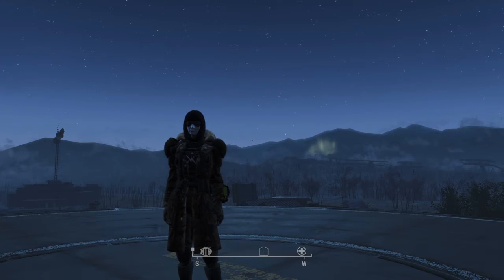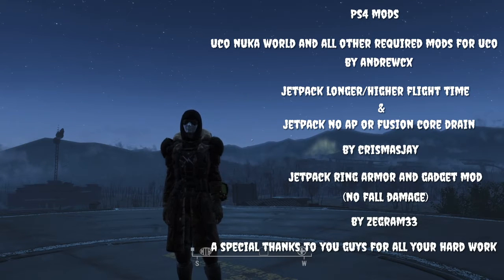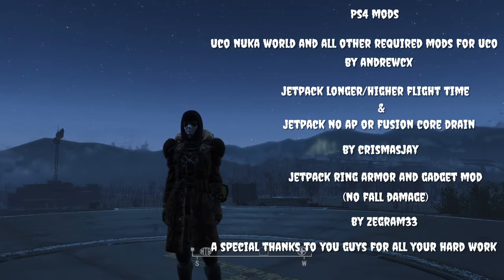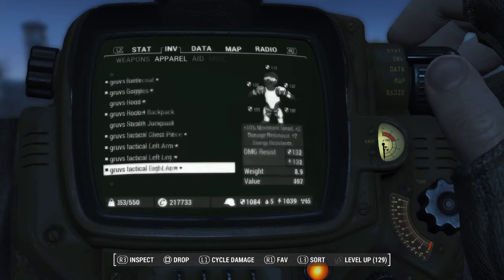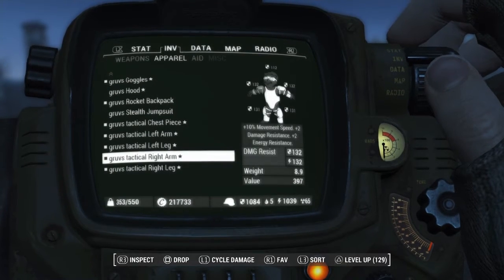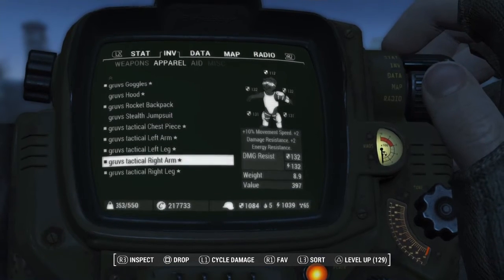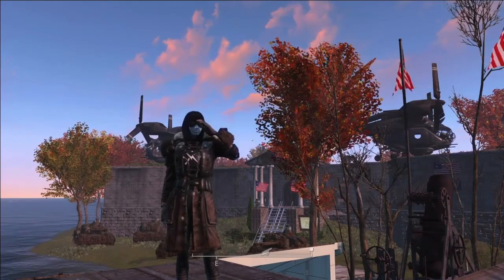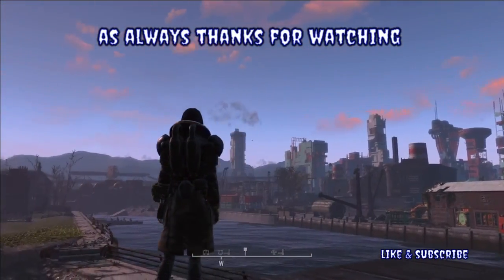HOW2 fly fallout 4 Ps4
If it works on ps should work on pc & xb. Have fun.
longer/higher flight time Both of these mods are by ChrismasJay. I used the both together but, the mod author says not to. So, do so at your own risk, use longer higher and leave the other disabled if you need to.
Jetpack ring armour and gadget mod by Zegram33